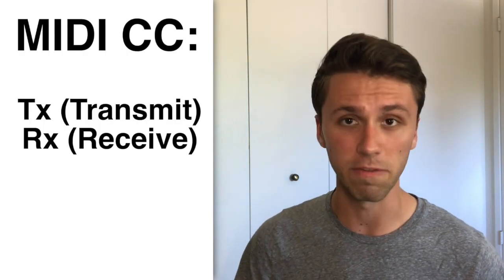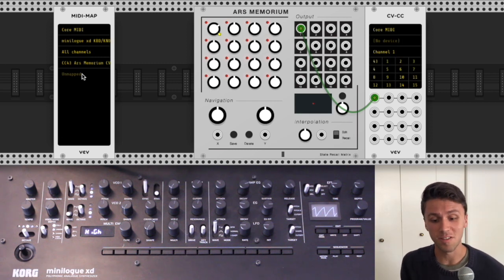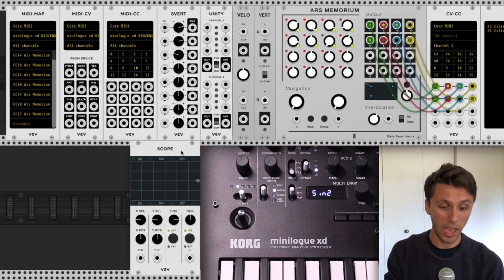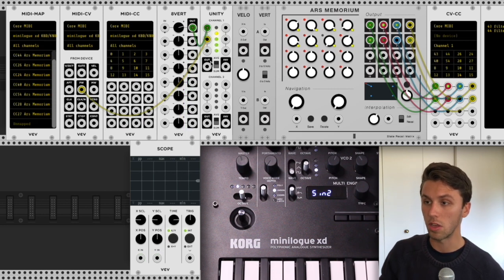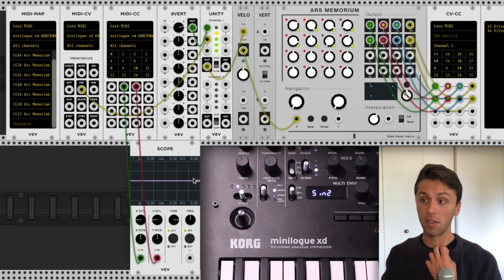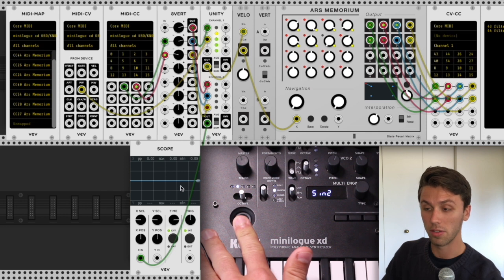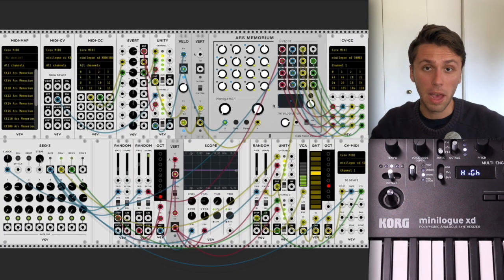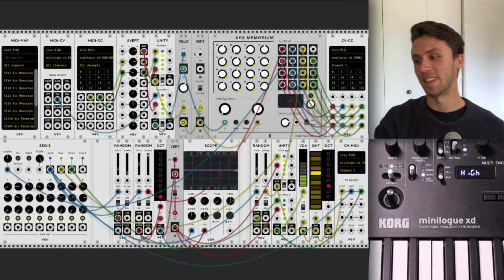Ars Memorium Preset Morphing with MIDI-MAP and the Korg Minilogue XD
We're back with a new tutorial! While we're hard at work on the new Madness Suite, Harrison from Magus Instrumentalis shows you how to use MIDI-MAP to program the Ars Memorium directly from your synth.